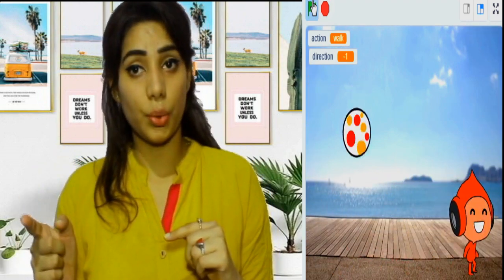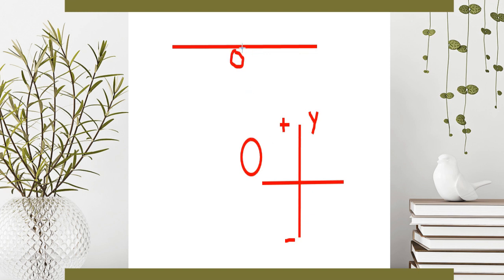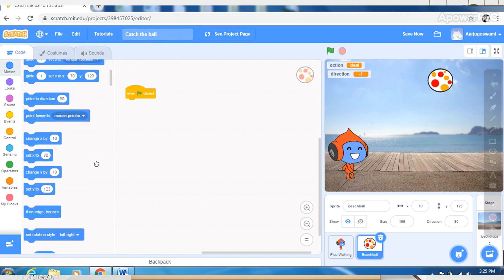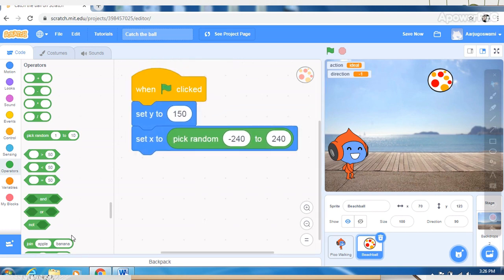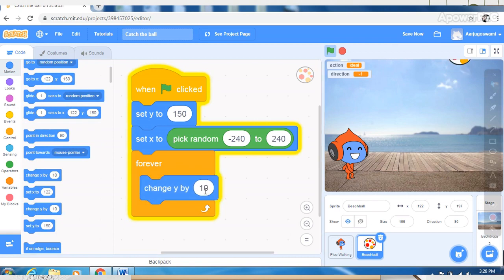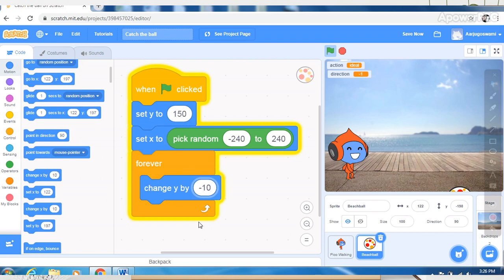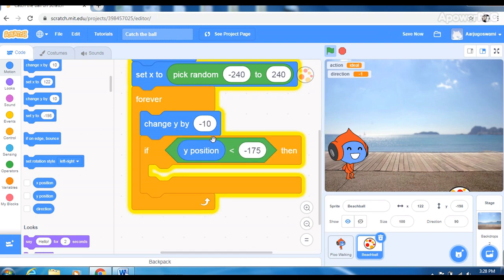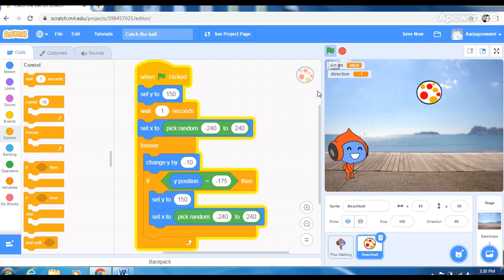Pico's Imagination | Part 4 (A) | Random falling motion |Game in continuation| Scratch programming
aarju_goswami